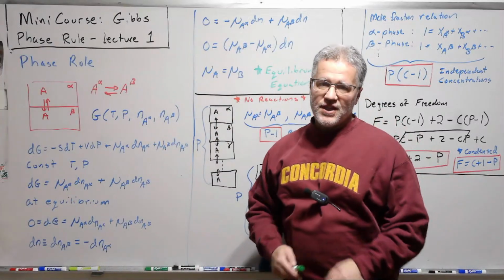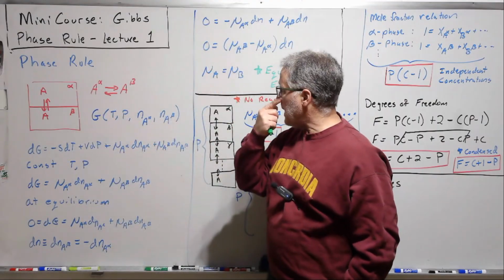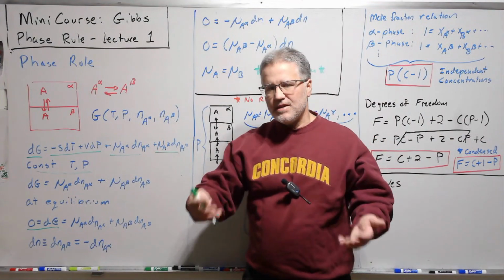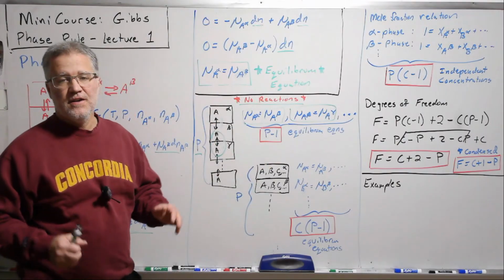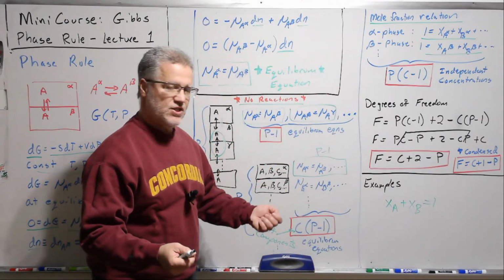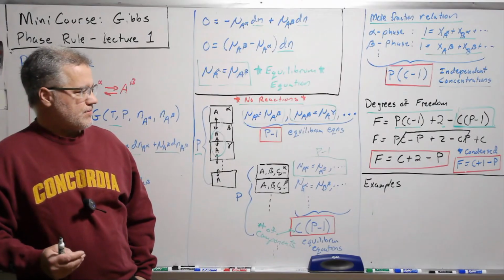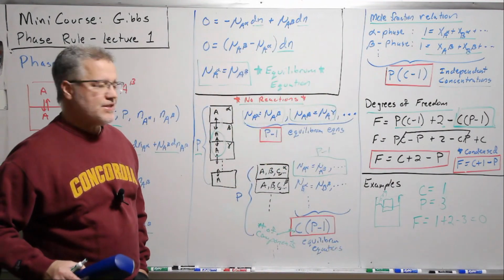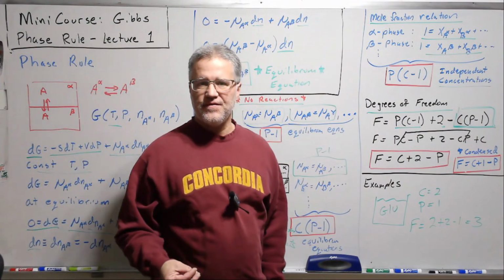Gibbs Phase Rule: Derivation without chemical reactions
Welcome to the first lecture in our mini-course on the Gibbs Phase Rule, part of the GNL Project's commitment to enriching education in physical chemistry.

In this lecture, we derive the Gibbs Phase Rule in the absence of chemical reactions, starting with the fundamental thermodynamic expression for dG
at equilibrium. By systematically analyzing dG in this context, we approach the phase rule as a mathematical counting problem.

We determine the number of "equilibrium constraint equations" and combine this with the "concentration degrees of freedom," along with the temperature and pressure degrees of freedom, to derive the general form of the Gibbs Phase Rule. This lecture is designed for students and researchers with a basic understanding of thermodynamics who wish to deepen their knowledge of phase equilibria and its rigorous derivation.

To explore more educational offerings by the GNL Project and dive deeper into the world of physical chemistry, visit: